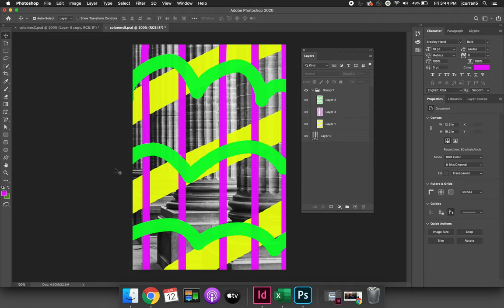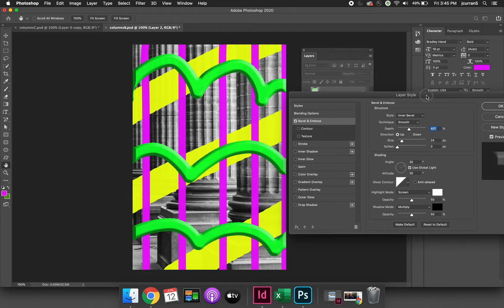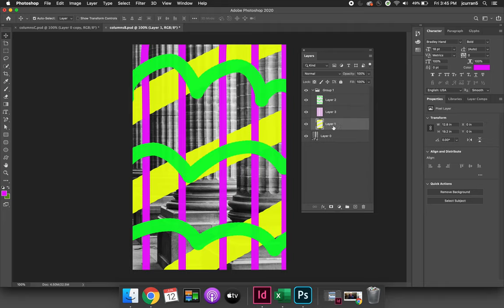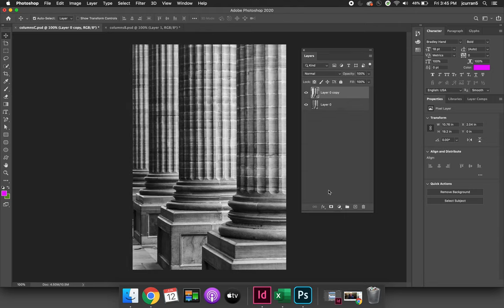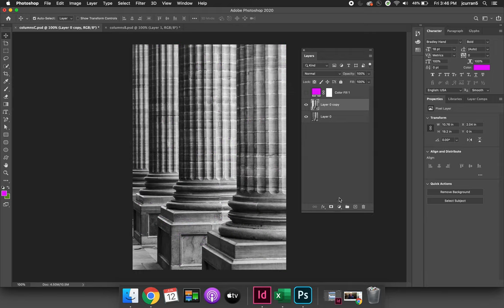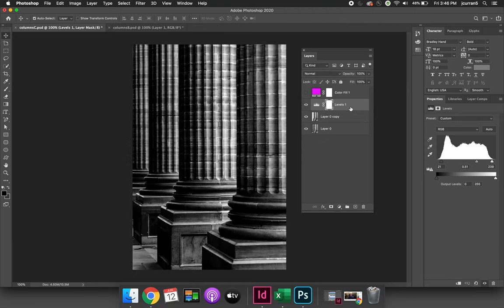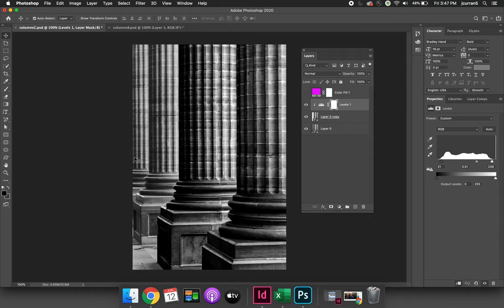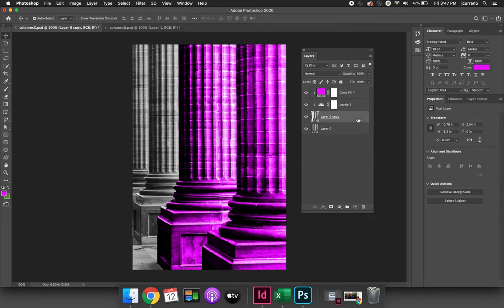WEEK 04 Office Hours – How to Clip Layers